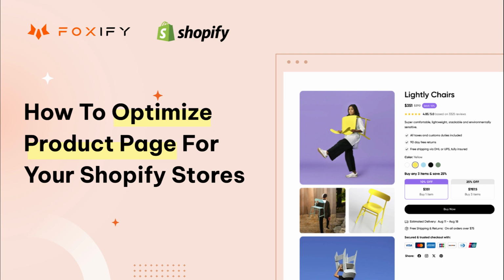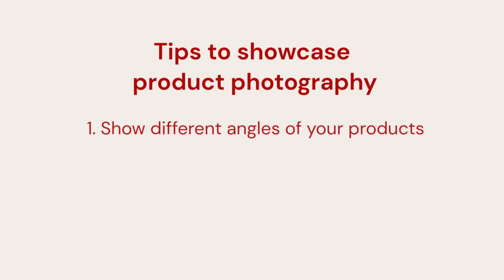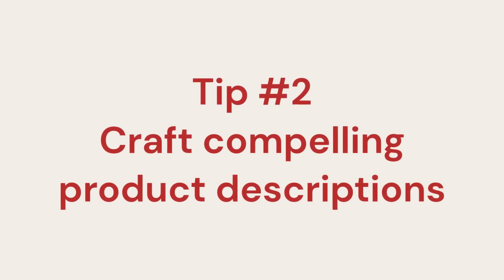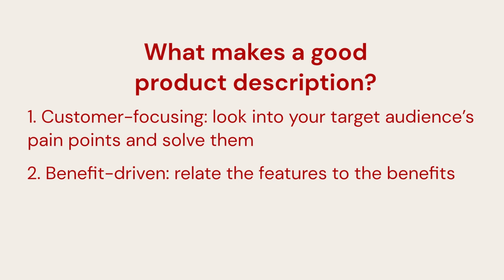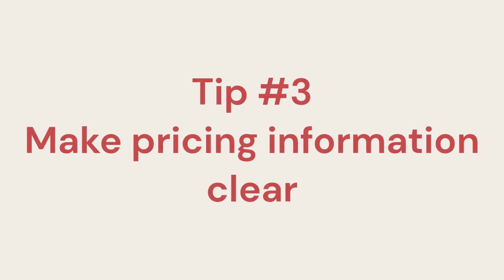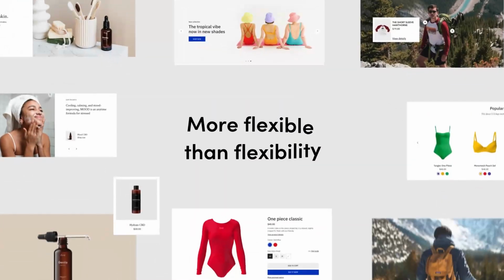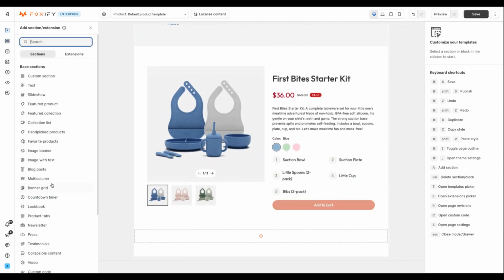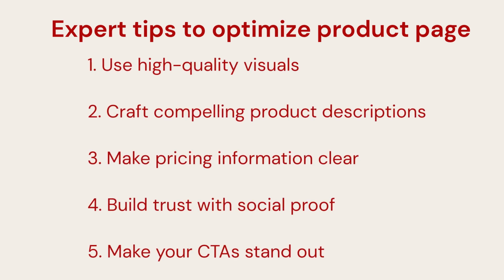[Legacy Editor] How to Optimize Shopify Product Page | Foxify Page Builder Tutorial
Don’t lose customers at the finish line, learn how to create high-converting Shopify product pages that turn visitors into buyers 💸